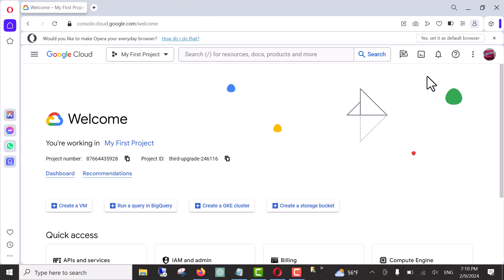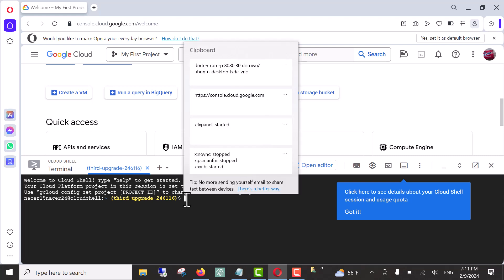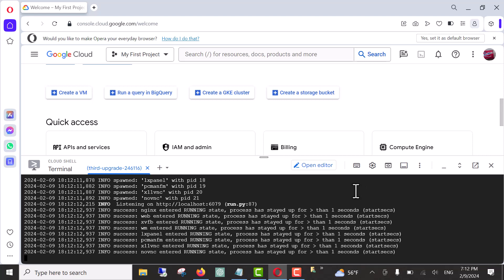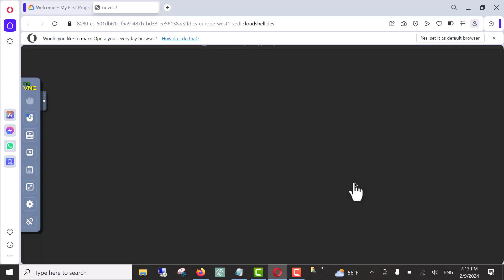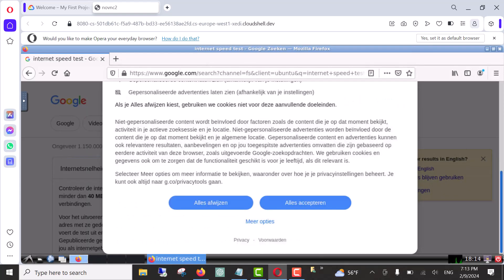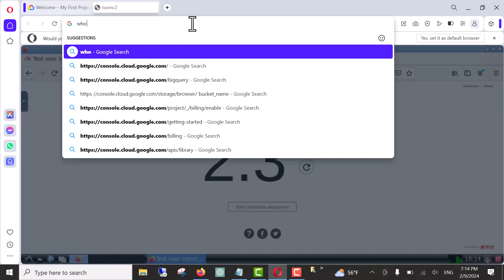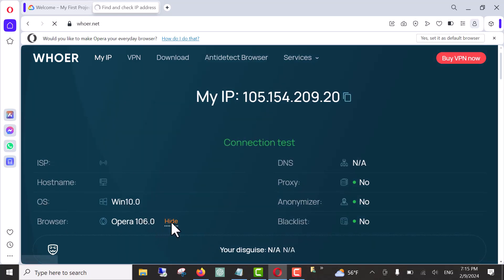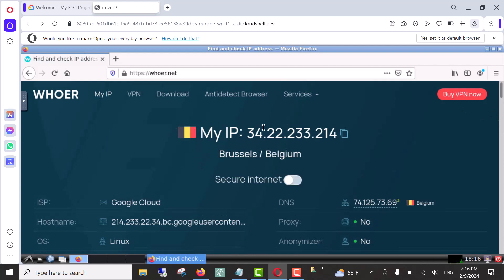SECRET REVEALED : How To Get FREE Windows RDP In 2024 for lifetime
Discover the ultimate guide on How To Get FREE Windows RDP In 2024 for Lifetime with our detailed video tutorial.

Discover the ultimate guide on 'How To Get FREE Windows RDP In 2024 for Lifetime' with our easy-to-follow video tutorial. Whether you're looking to create free RDP for watch time, get unlimited RDP for a lifetime, or simply learn how to create RDP in Windows 10, our video covers it all. From setting up a free RDP server using google console and a simple code to unlocking the secrets of free VPS and RDP for PC, we provide step-by-step instructions to ensure you get the most out of your remote desktop experience. Perfect for beginners and advanced users alike, this tutorial is your go-to resource for creating free RDP in 2024. Don't miss out on the opportunity for free RDP lifetime access. Watch now to start enjoying the benefits of a remote desktop without any cost!